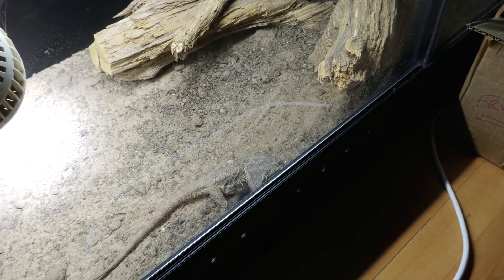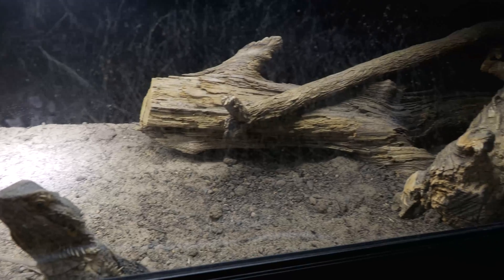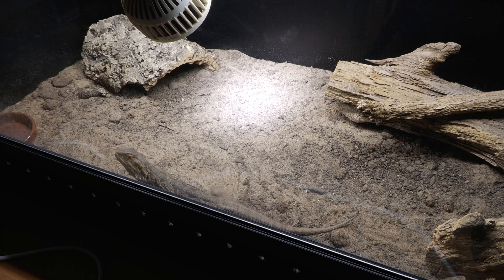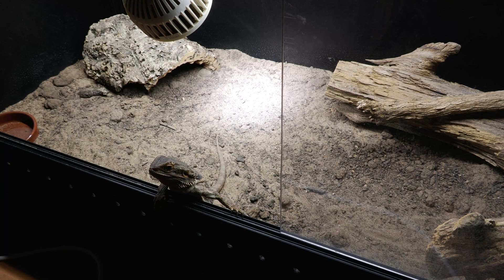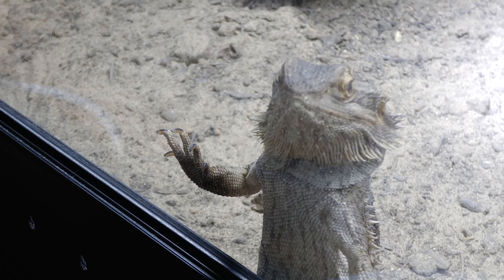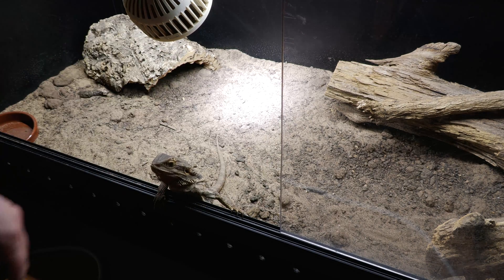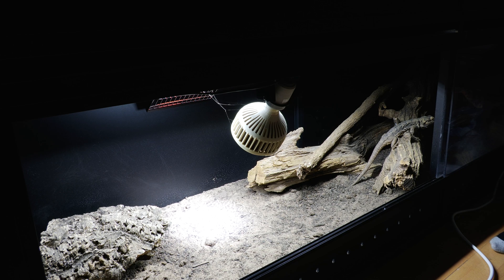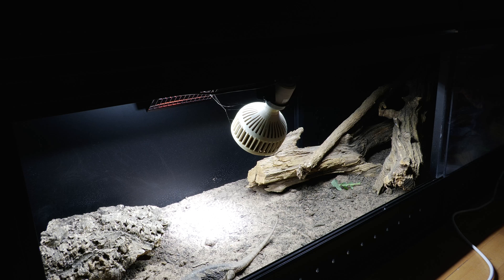How to Stop Glass Surfing in Bearded Dragons!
Why does my bearded dragon run back and forth against the glass? Why Is My Bearded Dragon Glass Surfing? Why does my bearded dragon scratch the glass? This video will help you!